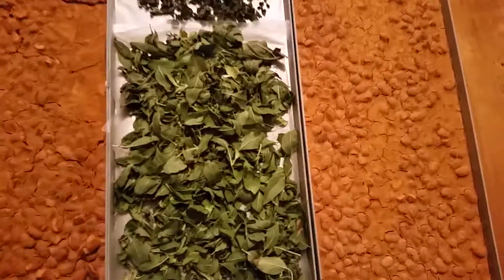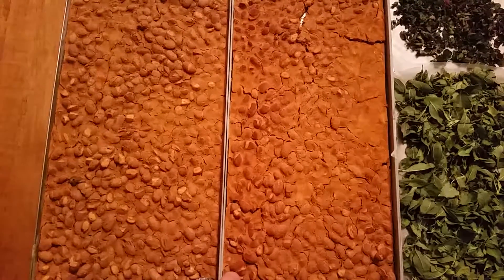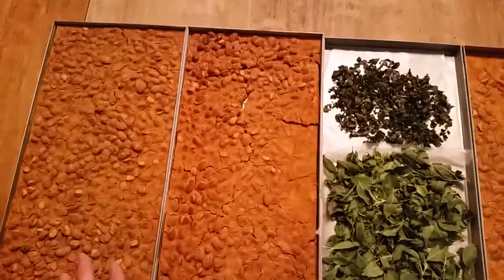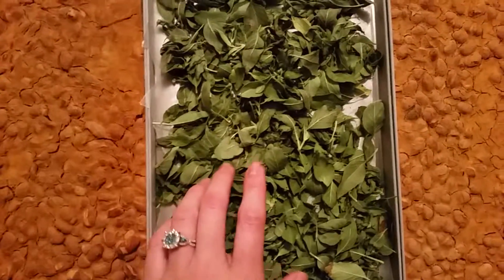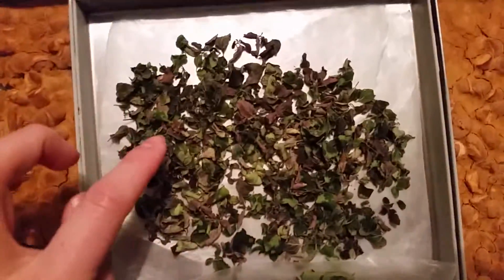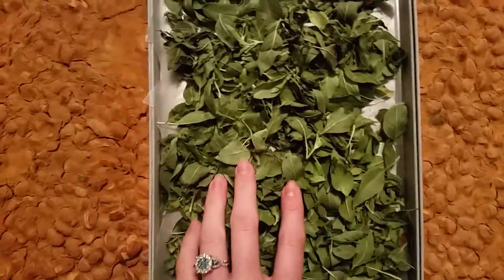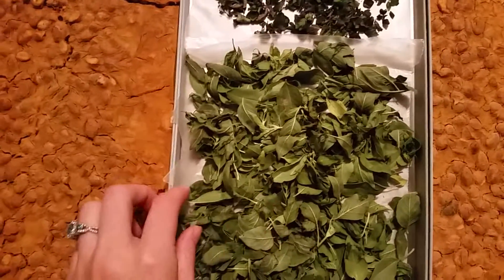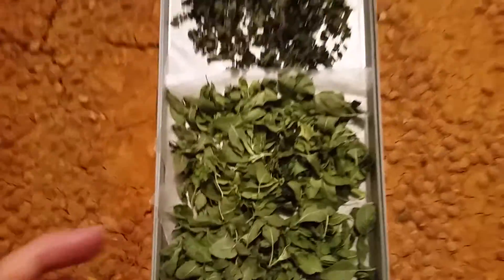Freeze Dried Lemon Basil, Oregano, & Beans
Hi everyone! Today i filmed my newest freeze dry! I cooked up two 3 lb 4 oz cans of chili beans and then the leftovers of another can. Also, i grew some oregano and lemon basil herbs in my garden and I am really please with the results.

Freeze Dry Queen and Family. ♡

PRODUCTS-

Join the Freeze Dryer Facebook groups!

Are you a liberty lover?! Check out KrisAnne! Constitutional lawyer, teacher, mother, veteran!

Download this free app, and signing up with my referral link i receive 5$, and you recieve 10$ on top of watever your cash back is for your purchases after you scan your first receipt.
(This is for mostly name brand products. Some offers are any brand)

Join Ebates for cashback for online purchases on places like coach, airsoft megastore, american eagle, amazon and more! I recieve a credit after you sign up and make your first purchase online

Proverbs 22: 4- A prudent man foreseeth the evil, and hideth himself: but the simple pass on, and are punished.